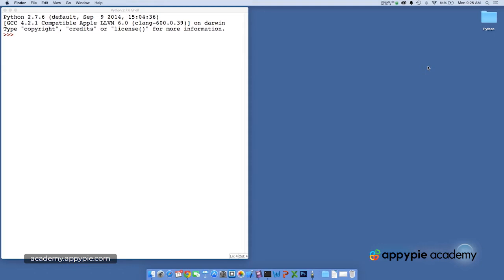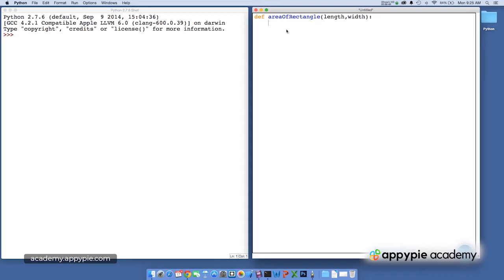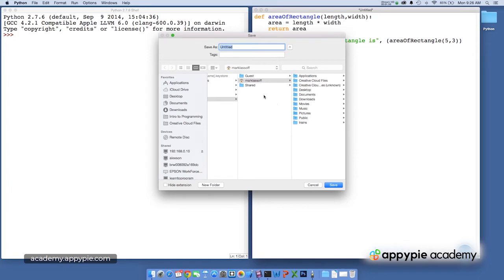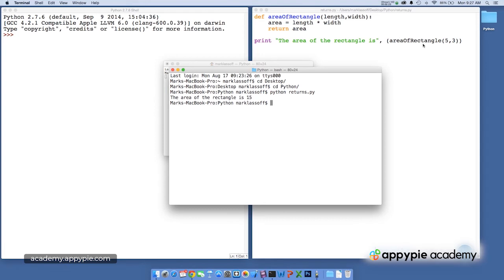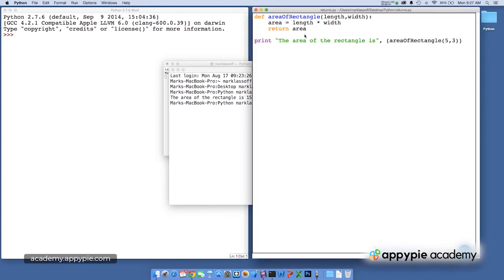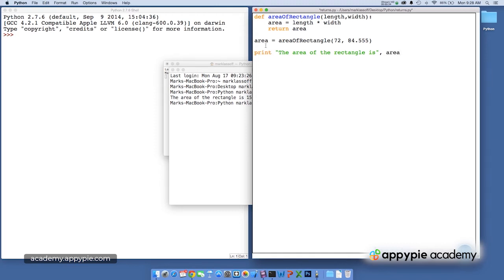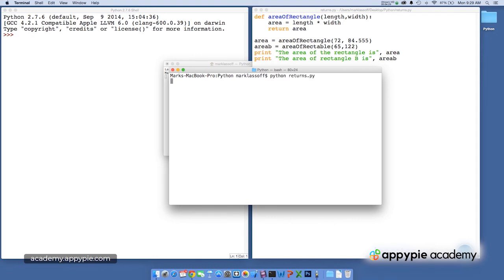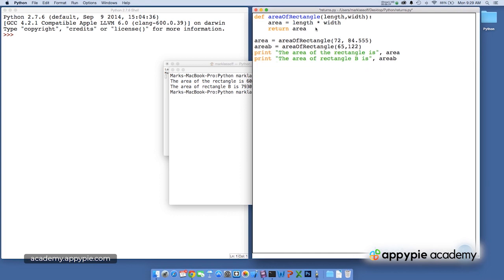Creating a Function that Returns a Value: Lesson 96